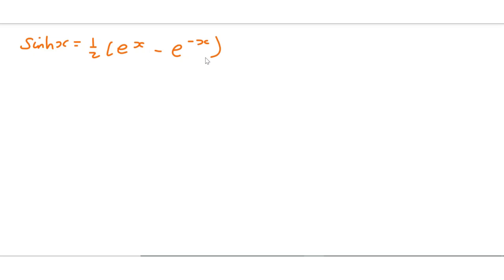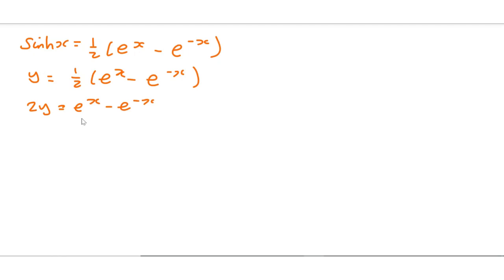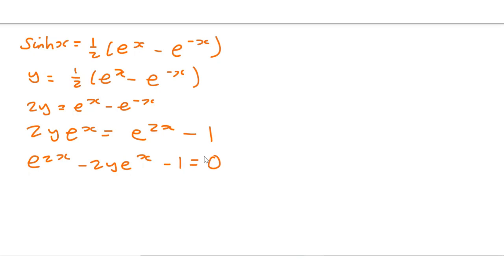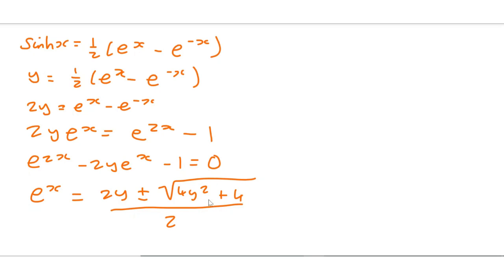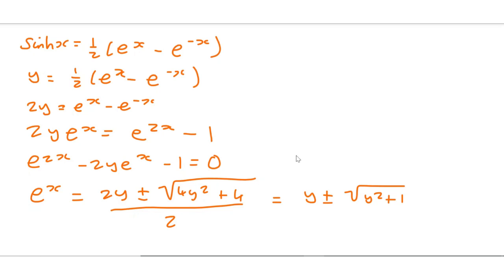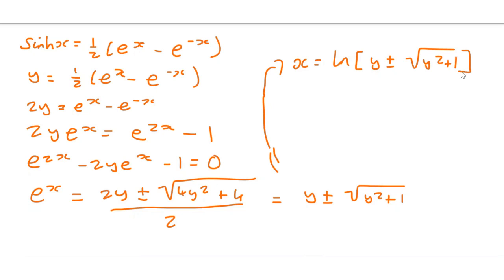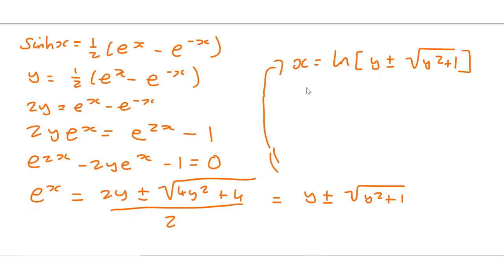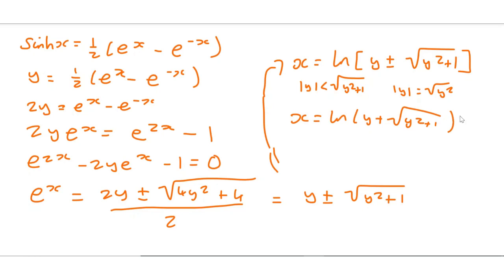What is arcsinhx?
In today's video we look at the inverse of the function sinhx. We do this with a handy trick that can be used is lots of other calculations too.